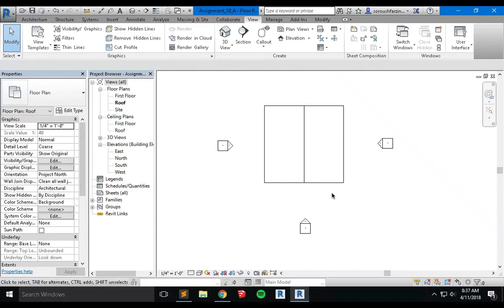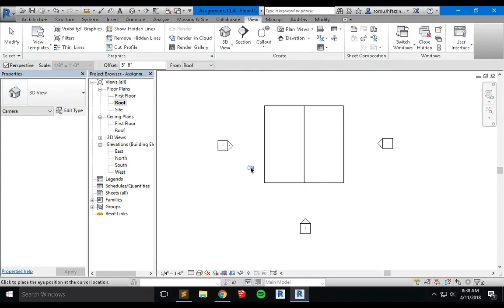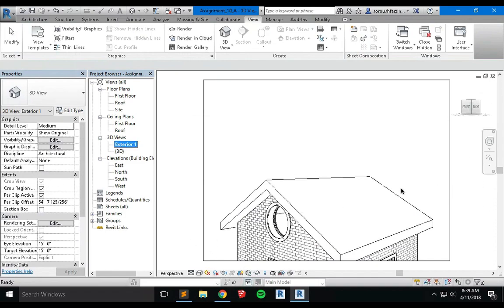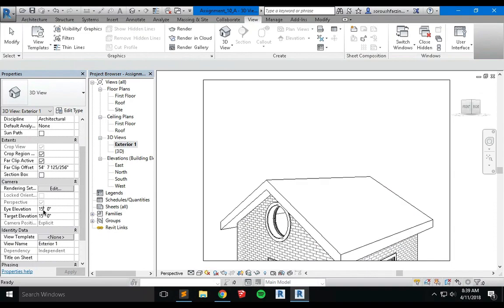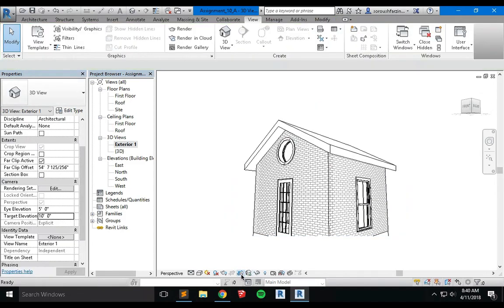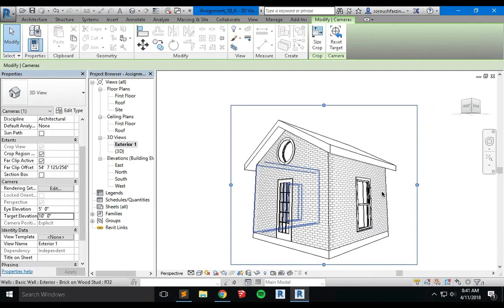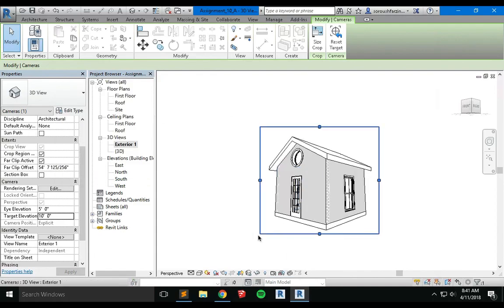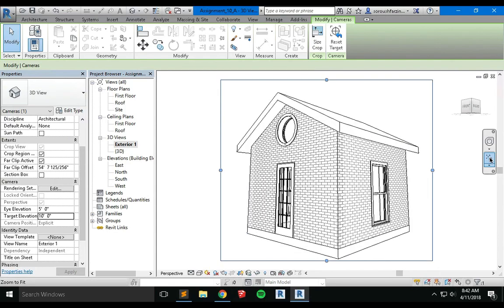REVIT Course | Class 13 | Creating a Perspective